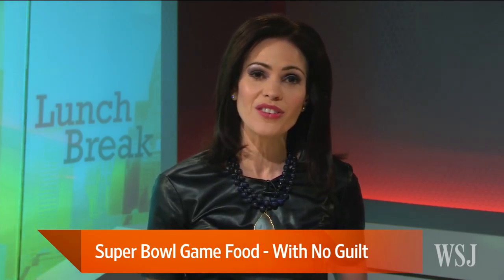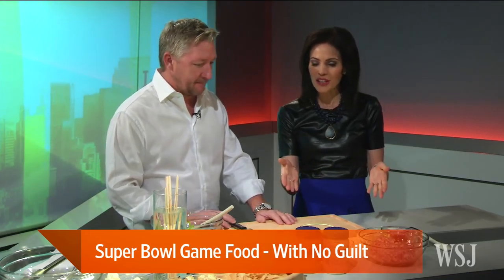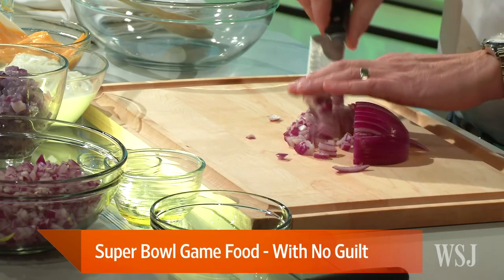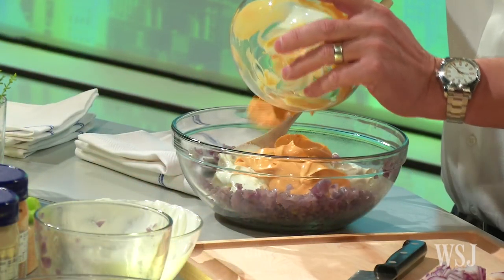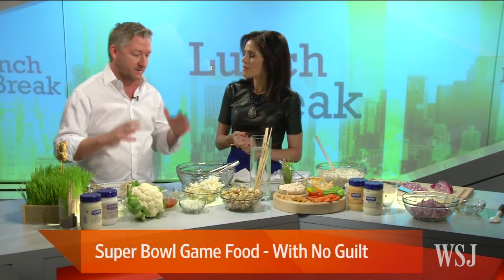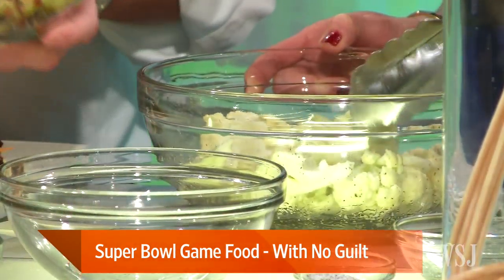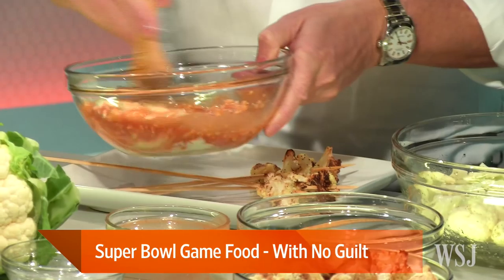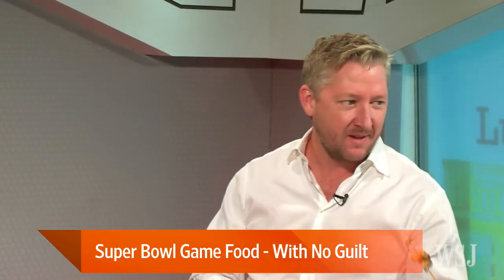Super Bowl 50: Tim Love's Game Day Recipes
Can you enjoy the Super Bowl and still eat enough veggies to feel good about New Year's resolutions? Celebrity chef Tim Love joins Tanya Rivero with easy and flavorful dishes to try.